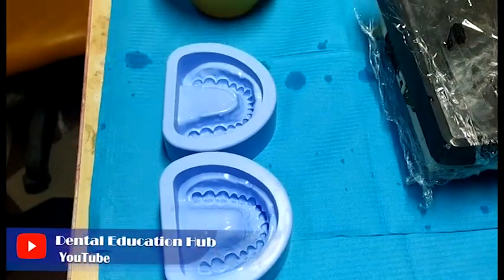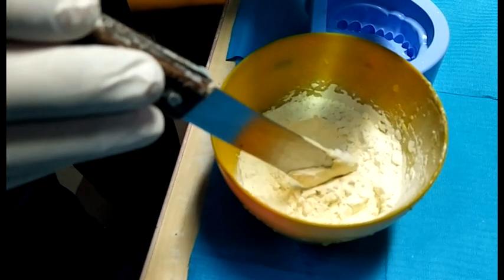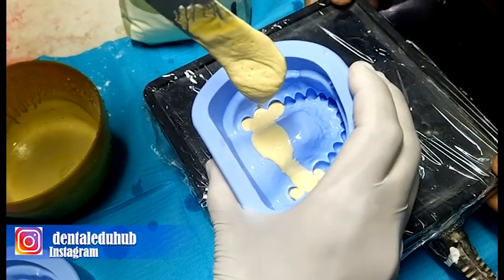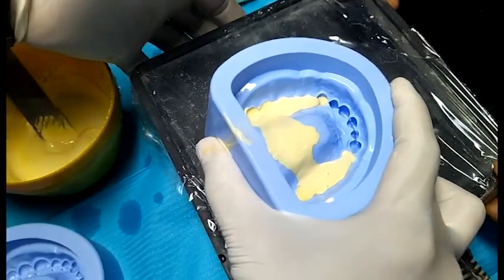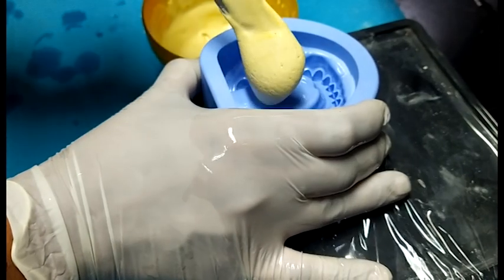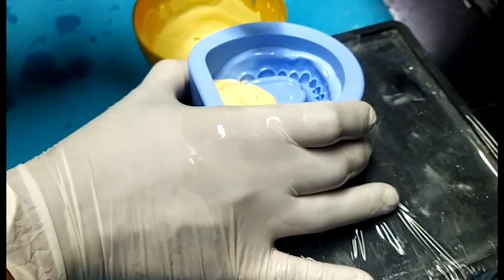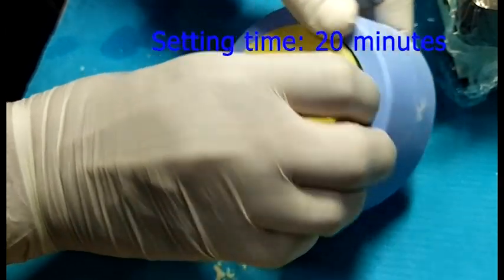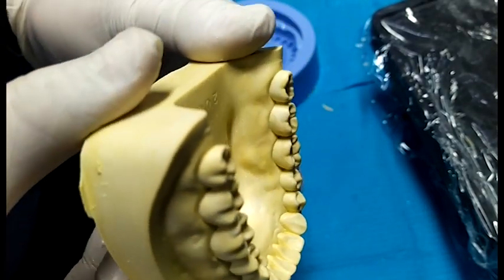How to Prepare Plaster Dental Models? | Dental Hard Plaster Review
In this video we will show you how to prepare ideal permanent dentition dental models using dental hard plaster and flexible rubber molds. We will also share some tips related to pouring and preparation of dental models using hard plaster. In this video we will also review the dental hard plaster which is an important dental material used in the dental laboratory and dental clinics.
Important Links
For Dental Quiz, Dental Images, and Dental Flashcards